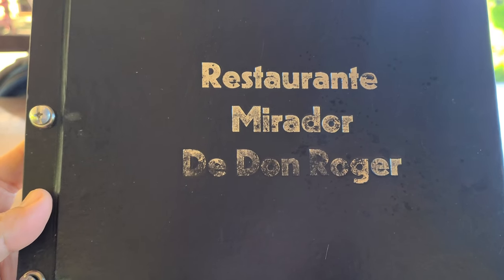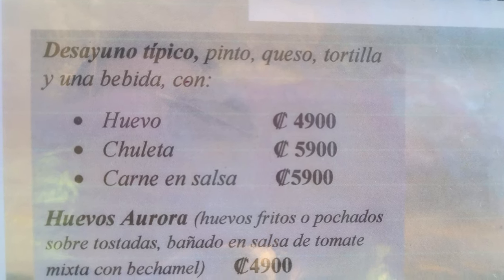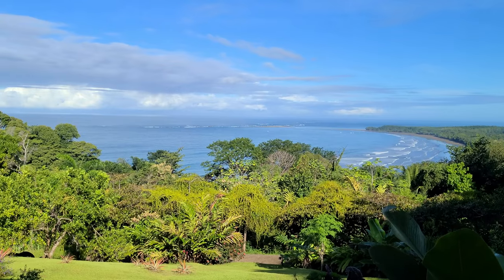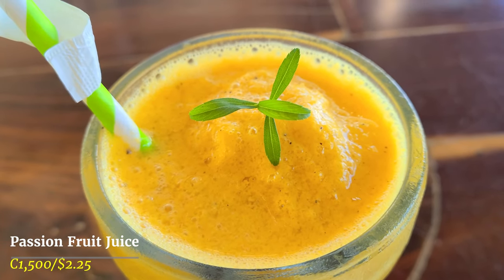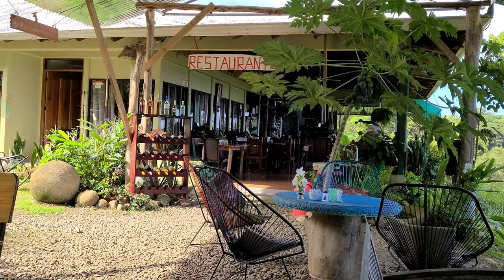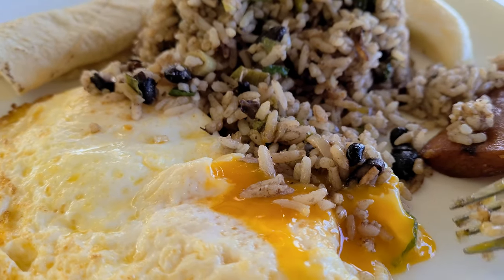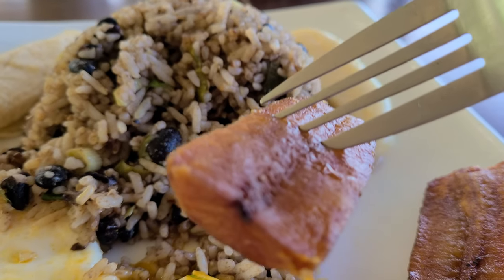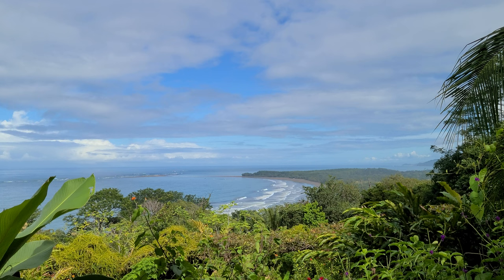Costa Rica Food! Best Restaurant with a View of Whale Tail Beach In Uvita, Costa Rica!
Where to eat in Costa Rica. What to eat in Costa Rica. Best Restaurant in Uvita.  Best Restaurant in Costa Rica.

In this episode, I'm going to take you to a restaurant that has the best view of Marino Ballena National Park (aka) the Whale Tail.  Mirador Don Roger Restaurant is just a few kilometers south of Uvita, Costa Rica.

If you decide to come visit this restaurant, check the tide schedule and make sure it is a low tide.  That way you can see the whale tail formation.  Not only is the view amazing, but we also had a great breakfast and tried a new dish called Huevos Mornay.  The staff is friendly and the restaurant environment is relaxing.  We even had monkeys in the trees to entertain us.

Hope you all enjoy watching this episode.  I'll continue to travel and find some wonderful spots to have some unique foods.

eSIM That I Use When I Travel:
With an Holafly eSIM for Thailand, Mexico, Asia, the USA, Europe, or wherever you want to go,